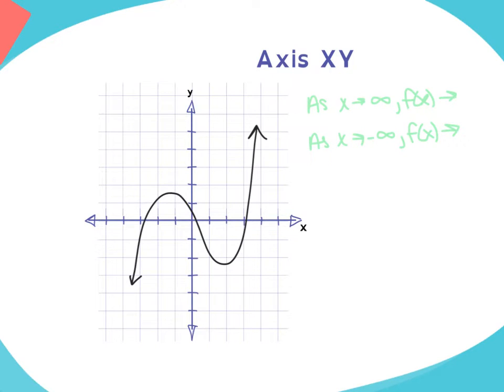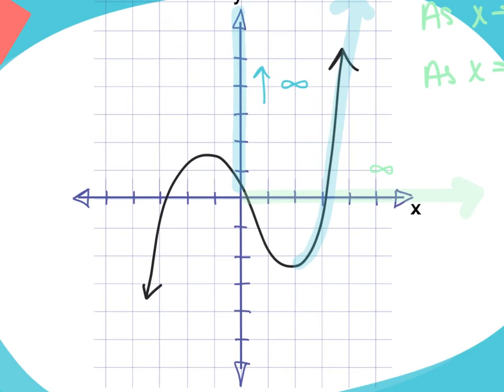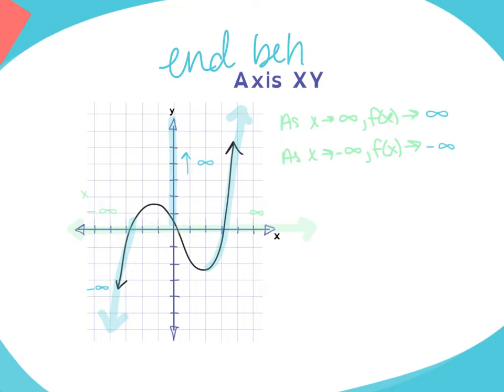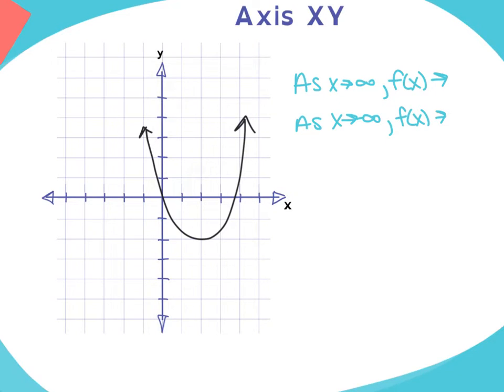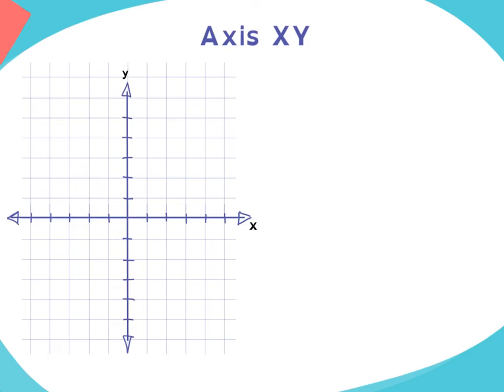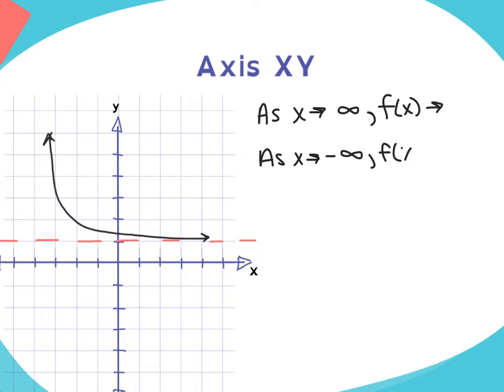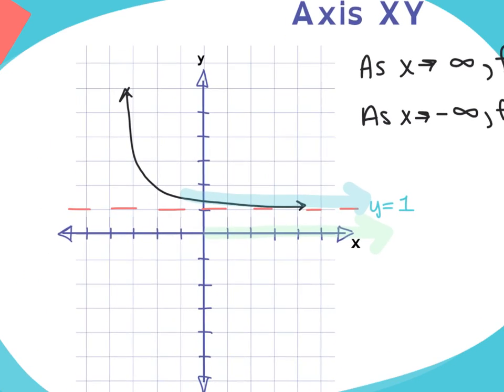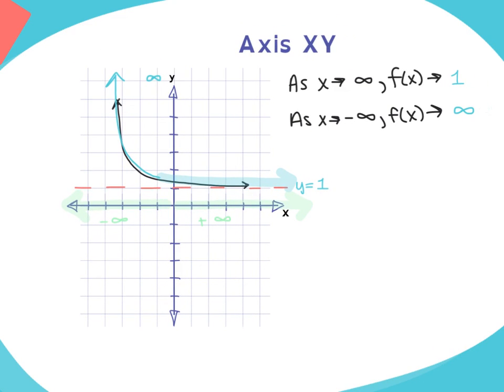End Behavior of Graphs